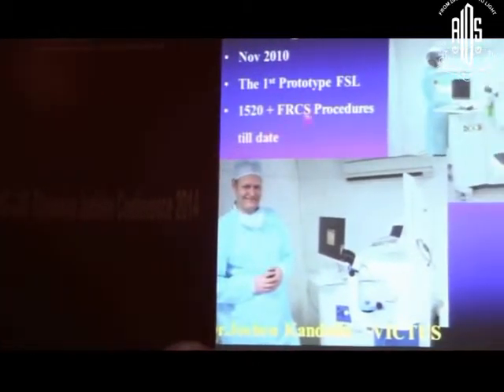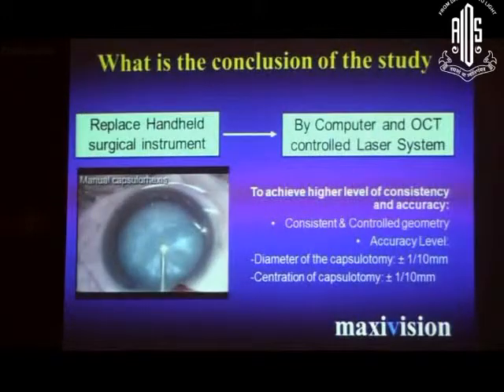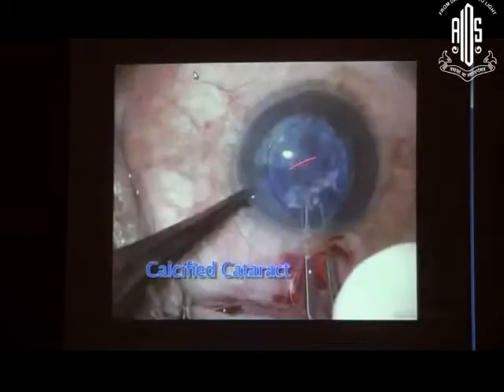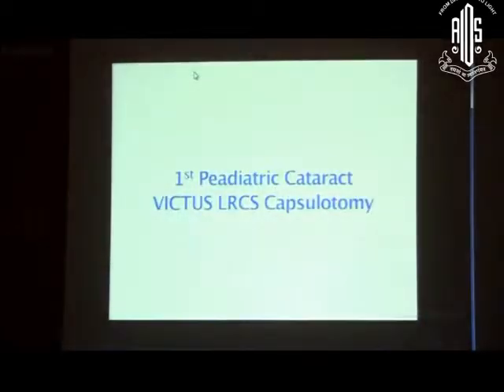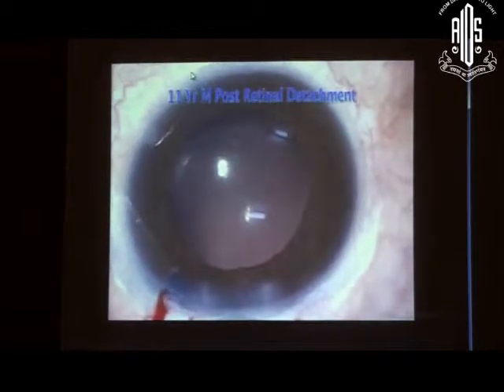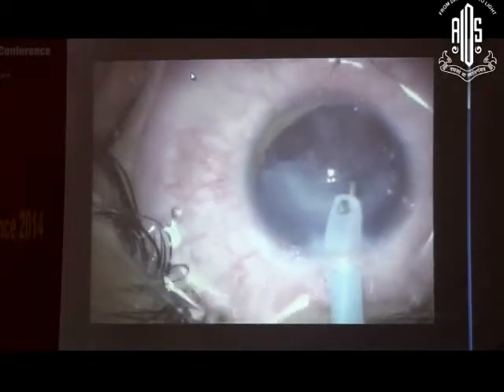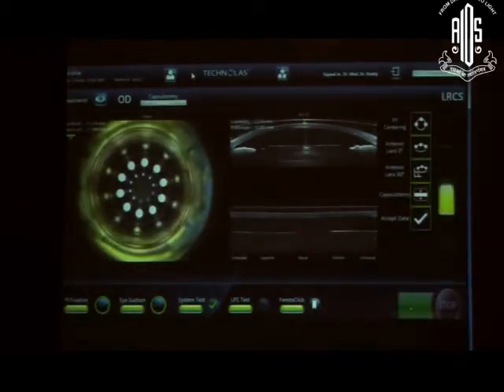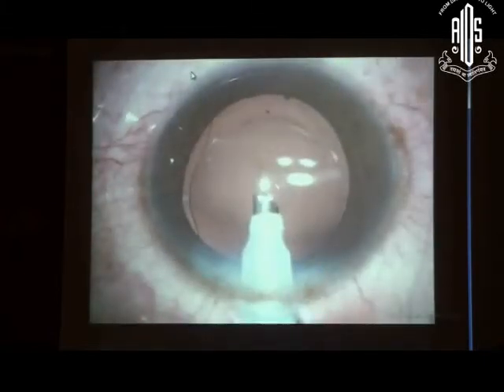Kasu Prasad Reddy